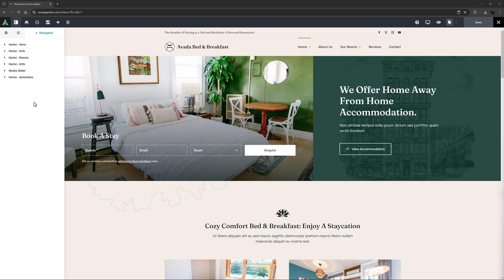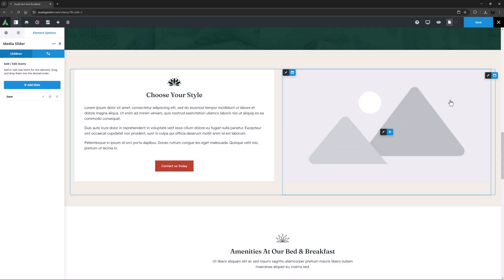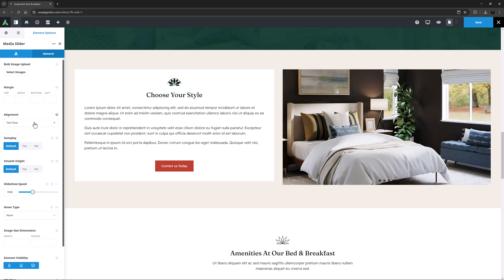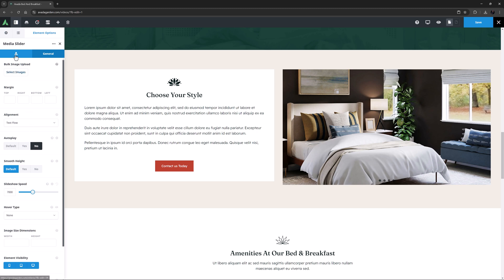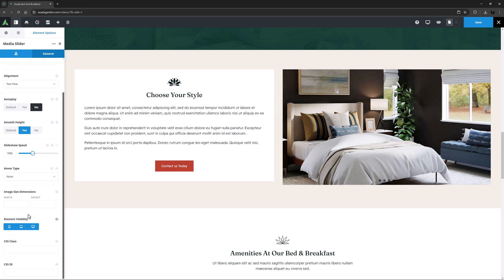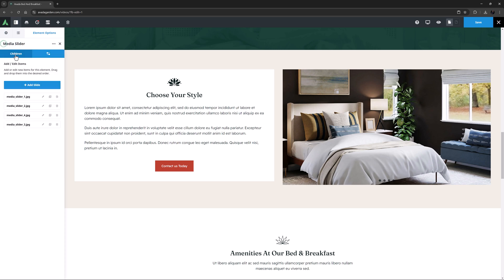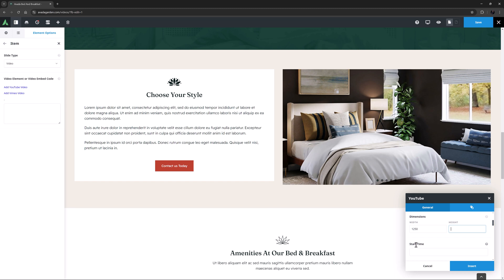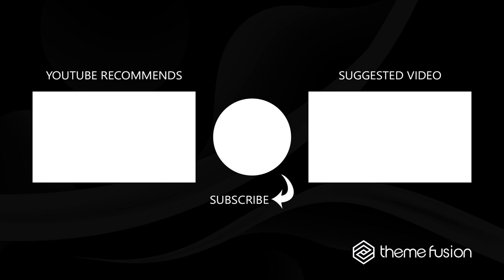How to Use the Avada Media Slider Element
This video tutorial explains how to use the Avada Media Slider Element, a versatile tool for showcasing images and videos in a slider format. Users can upload multiple images individually or in bulk, customize autoplay settings, smooth height adjustments for images of varying dimensions, hover effects, and image size dimensions.

The Avada Media Element also supports video content from YouTube or Vimeo, which can be embedded directly into the slider. Additionally, individual slides can be linked to full-size images or external URLs, with the option to open in a lightbox. The Media Slider is ideal for displaying media compactly, offering an alternative to other image or gallery elements.